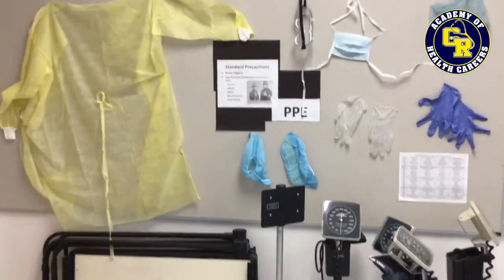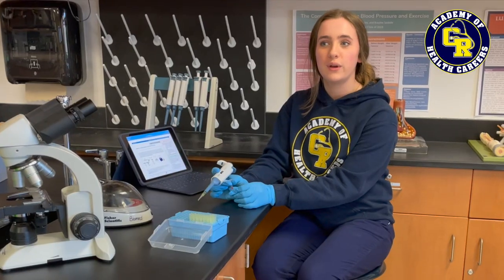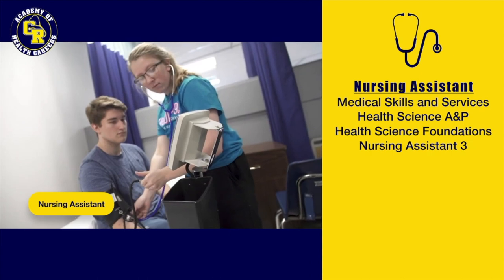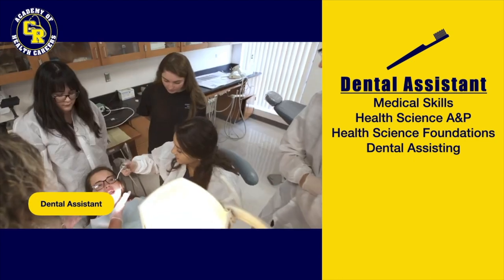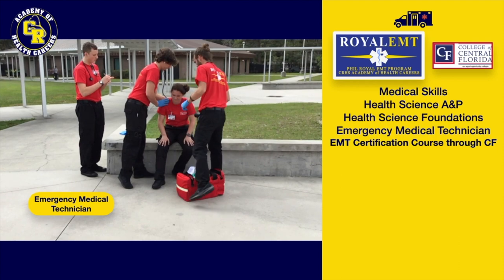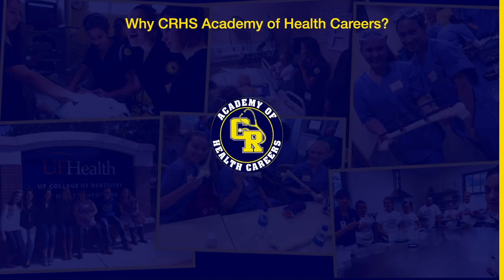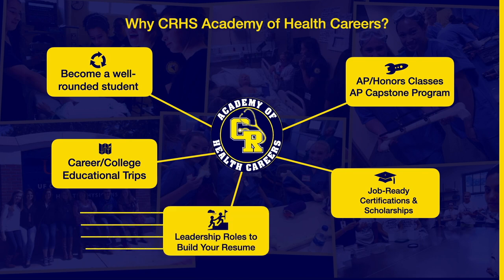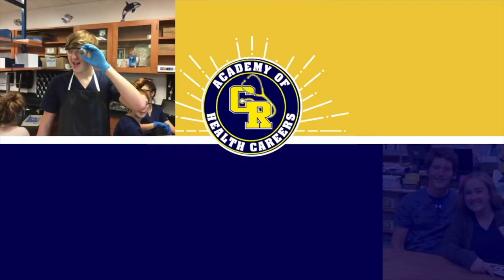CRHS AHC Class of 2027 Long version